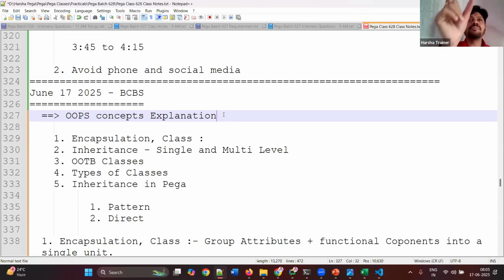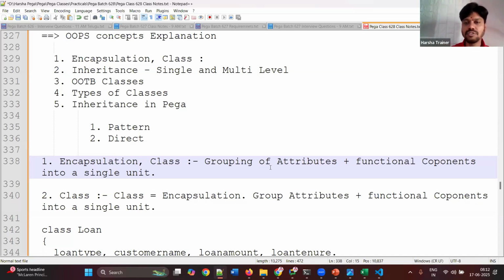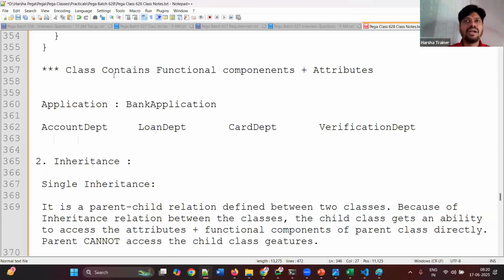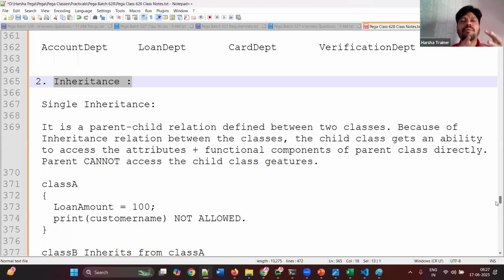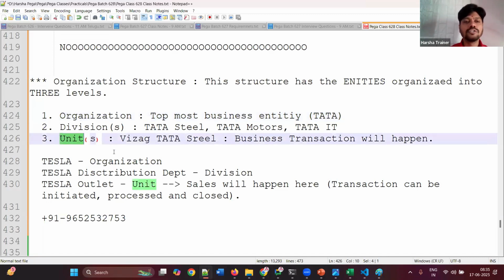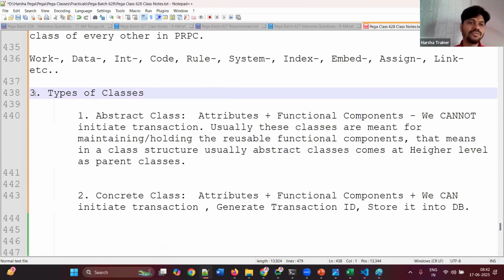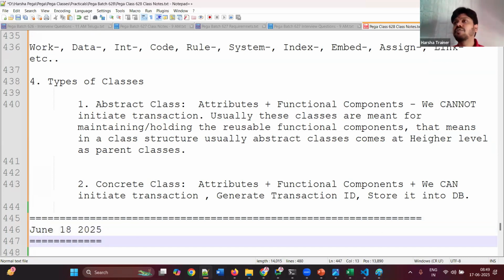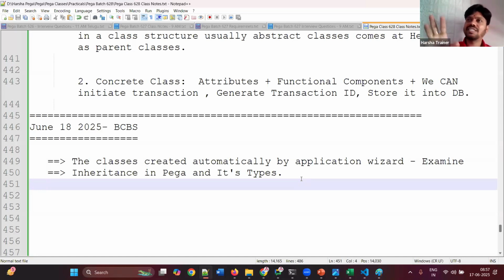OOPS in Pega at A Glance | Pega Training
Unlock the power of Object-Oriented Programming (OOPS) in Pega with this quick & beginner-friendly session!
💡 Learn the core OOPS concepts — Inheritance, Encapsulation, Polymorphism, and Abstraction — in the context of PEGA.
🚀 Ideal for those aiming to strengthen their Pega development skills and crack interviews confidently.
🧠 Simplified explanations & practical understanding from industry experts at Harsha Trainings!

Pega
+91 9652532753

Devops
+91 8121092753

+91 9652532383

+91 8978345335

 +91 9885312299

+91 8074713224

Regards,
Harsha Trainings,
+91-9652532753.